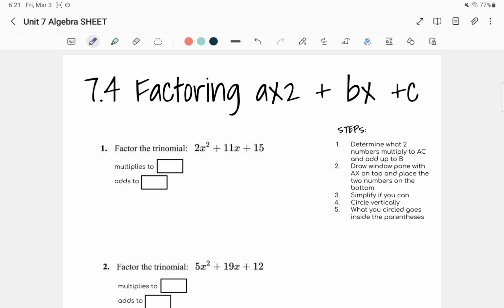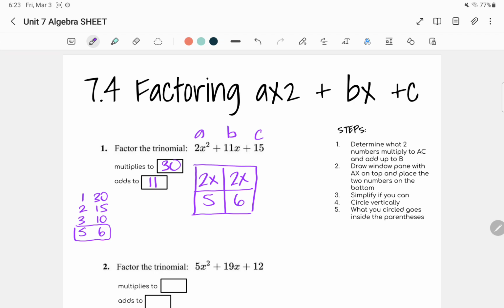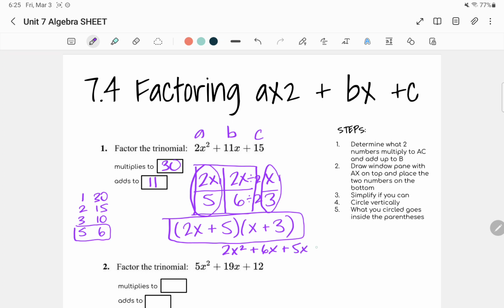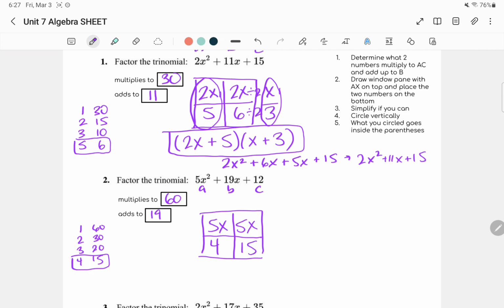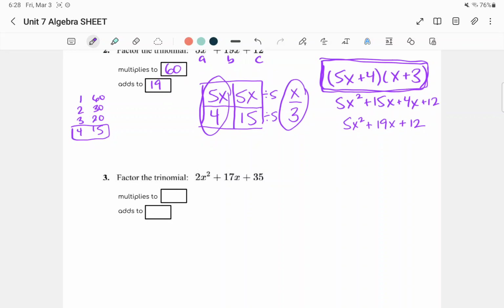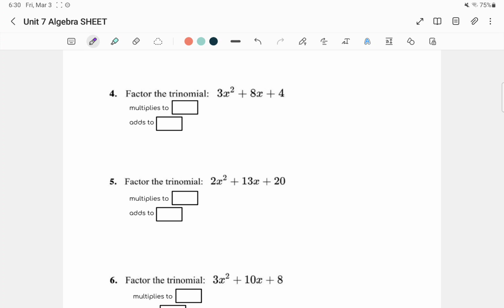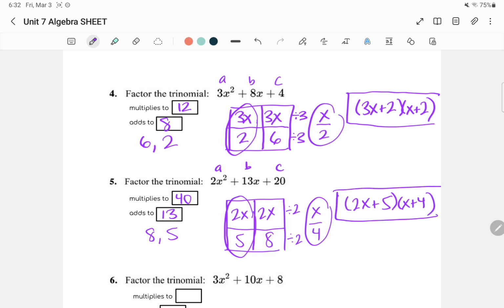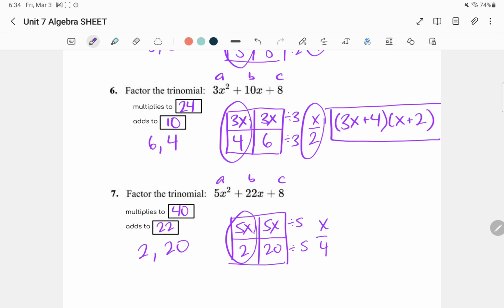7.4 Factoring ax2+bx+c